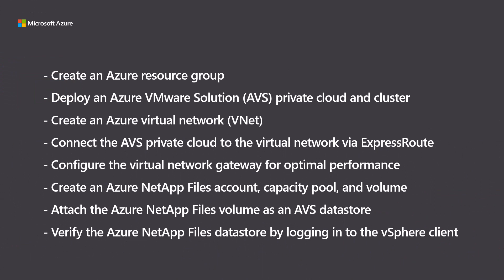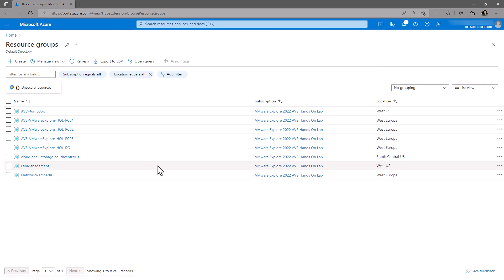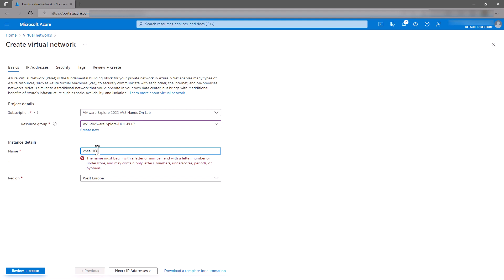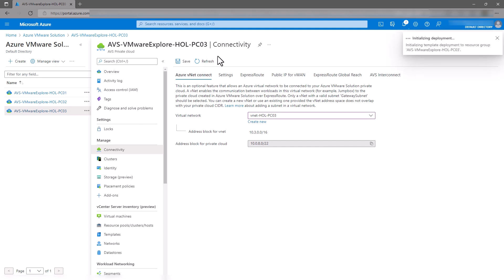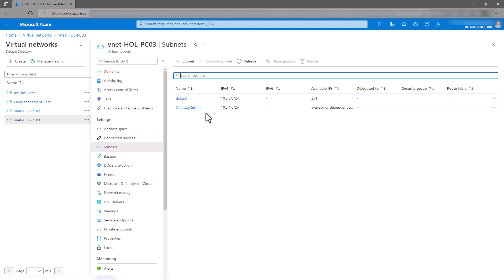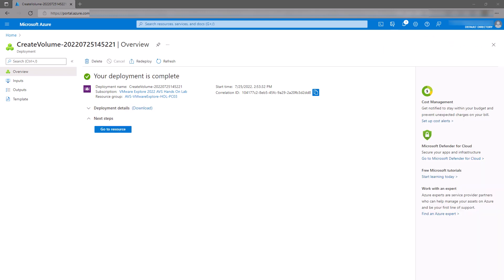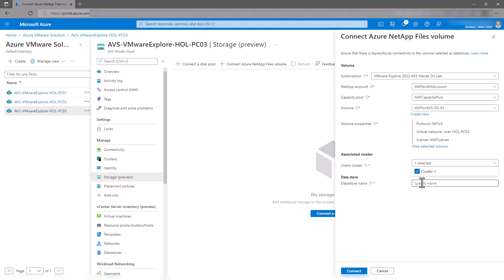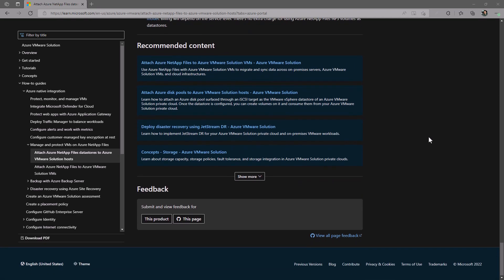How-to: Deploy Azure VMware Solution with Azure NetApp Files datastore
Microsoft recently announced a new capability to increase your Azure VMware Solution storage footprint using Azure NetApp Files. This feature, called Azure NetApp Files datastore, now generally available, allows you to scale your datastore storage in minutes without needing to provision additional AVS hosts. In this video, you'll learn how to deploy an AVS private cloud and provision an Azure NetApp Files datastore.